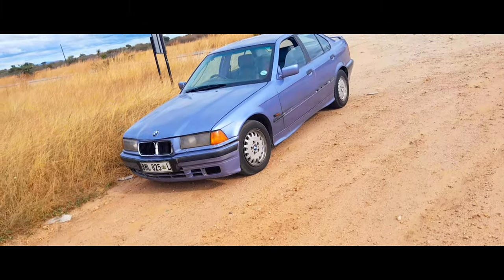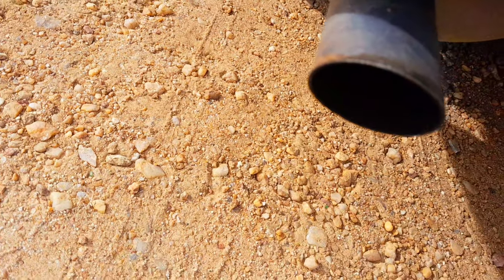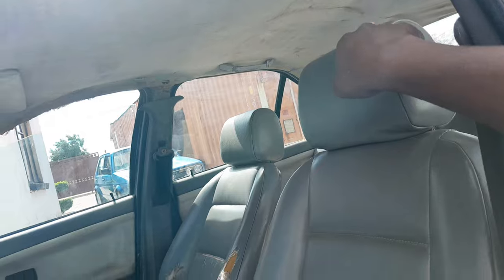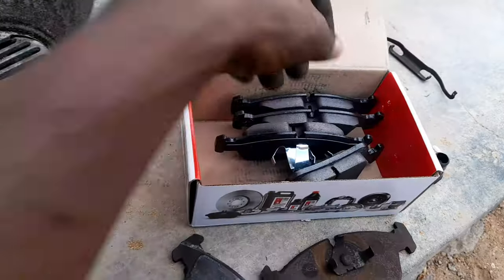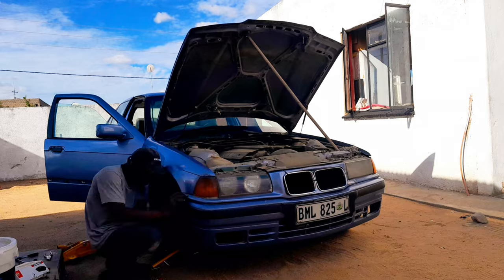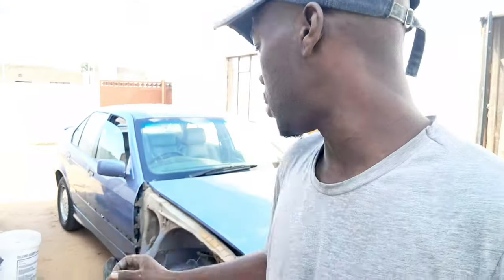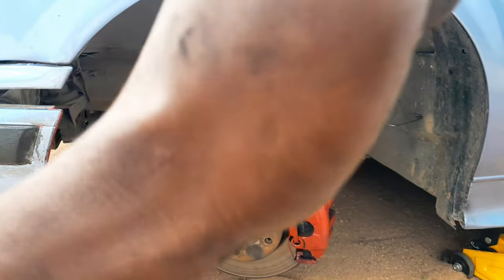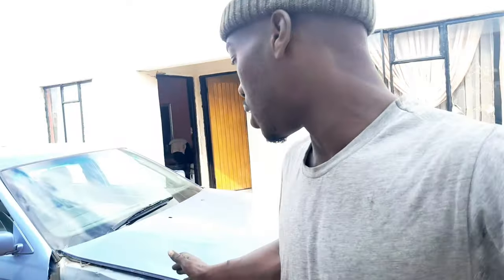RESTORING MY BMW E36 SEDAN (RUST,PAINT,BRAKES) part 1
I just want to start off by saying thank you for the 2000 subscribers it really means a lot. well with the BMW to be honest I'm overwhelmed because this car needs a lot of work and to get to stuff ,you must remove stuff in order to fix stuff but I know that anything is possible and we're gonna  do this. so I hope you enjoy the video and do not forget to subscribe and like the video it really helps a lot. see you on the next video.